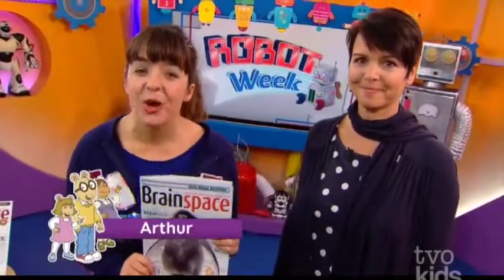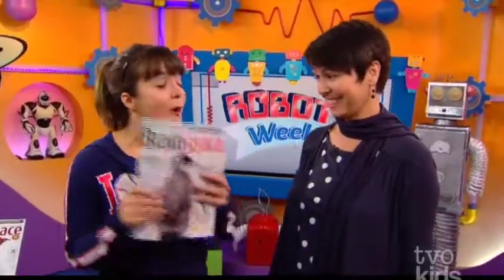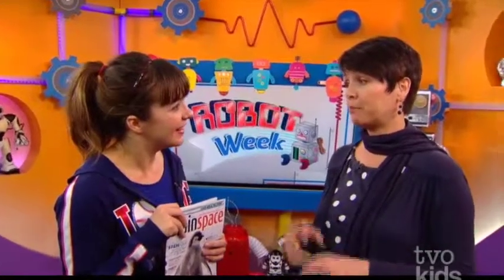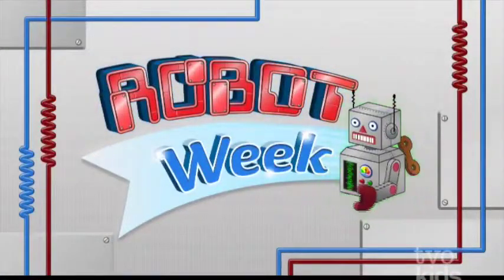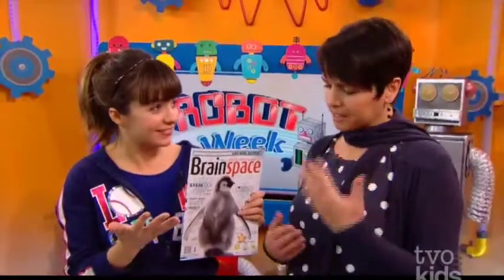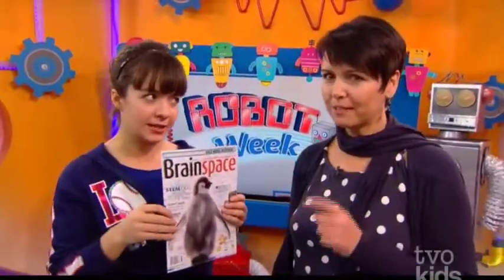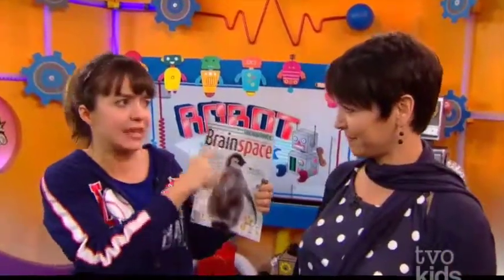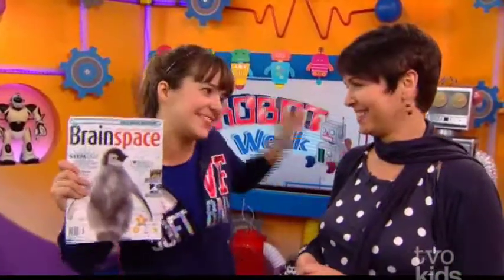TVOKids Robotics segment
Brainspace magazine President Nicky Middleton guest appearance on TVOKids shares the current issue's Robotics article and more info on the award-winning publication.